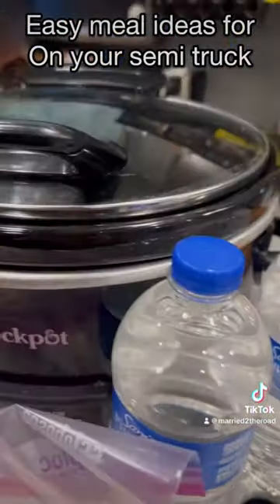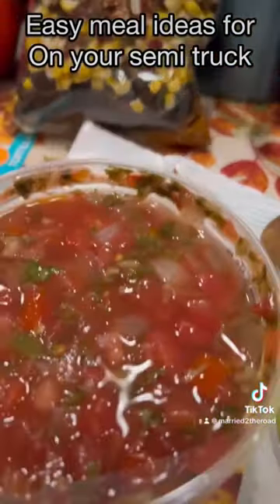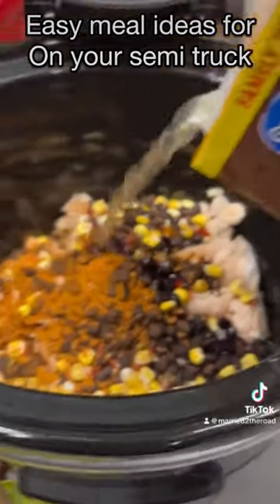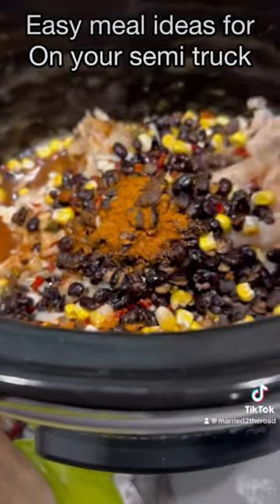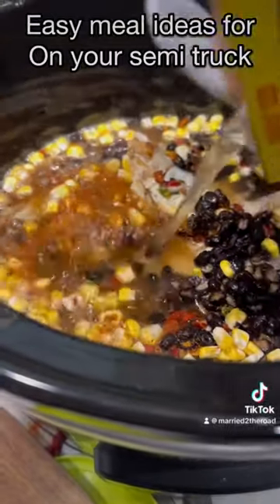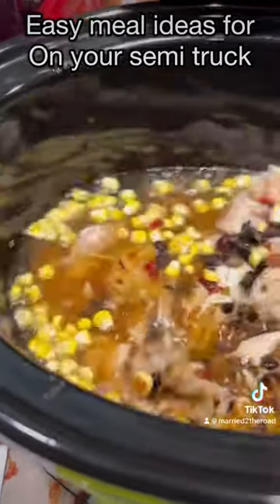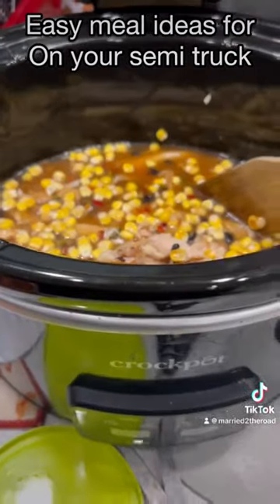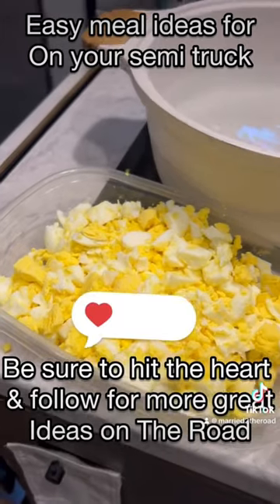Meal ideas on your truck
Cooking ideas for on your semi truck